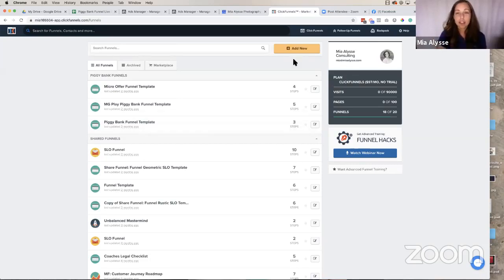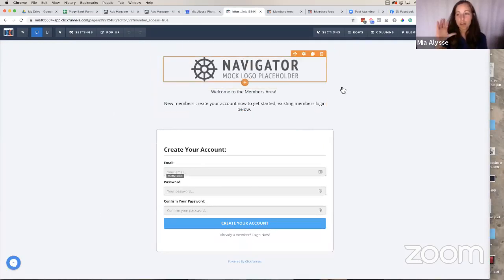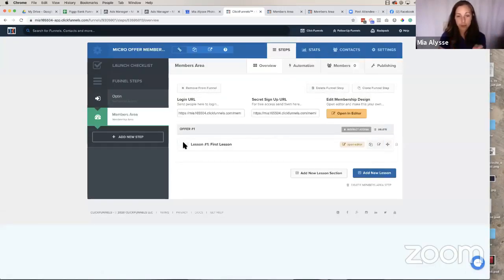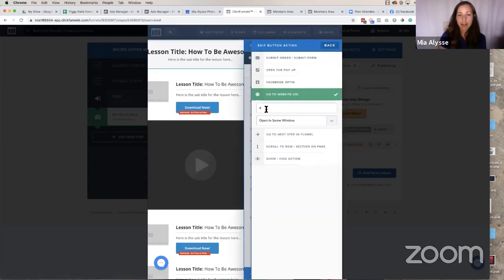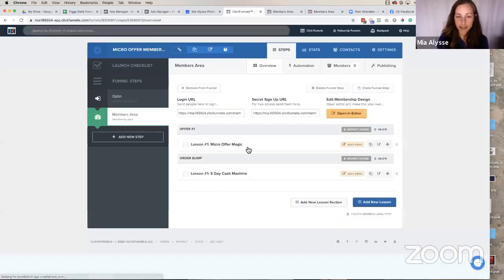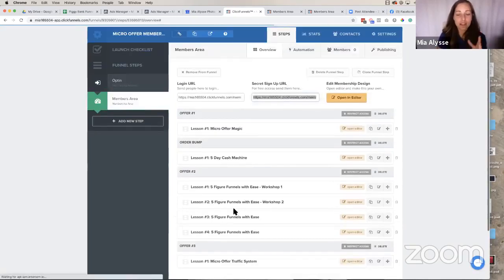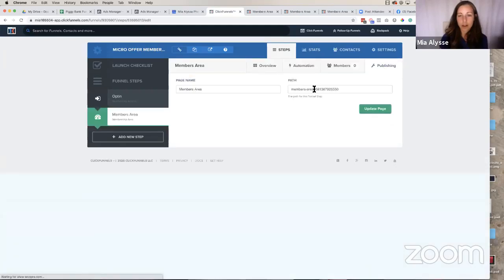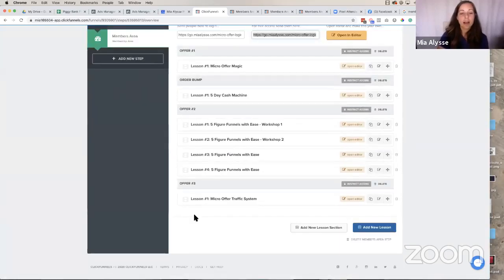Watch me create a Member's Area inside of ClickFunnels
How to create a member's area inside of ClickFunnels.
Don't have Clickfunnels?

We go live every Tuesday on our page and in our group broadcasting our I am possible podcast.

If you'd love to learn how to create your "Micro Offer" we have just the ticket with our Micro Offer Magic course and it's only $27!
When you join our free group you will see posts of people who are already getting sales with their micro offers! It's so cool!